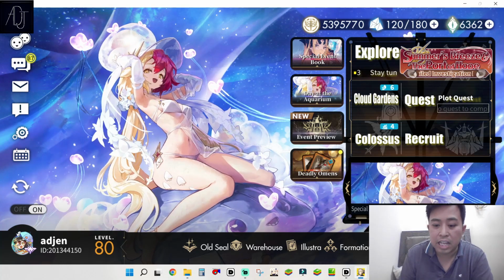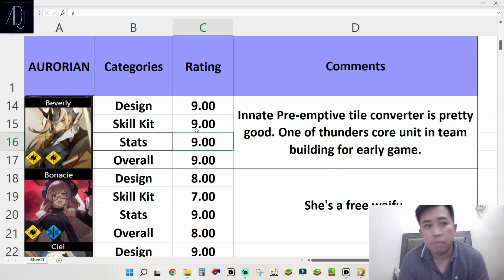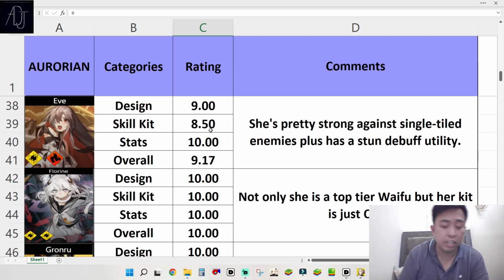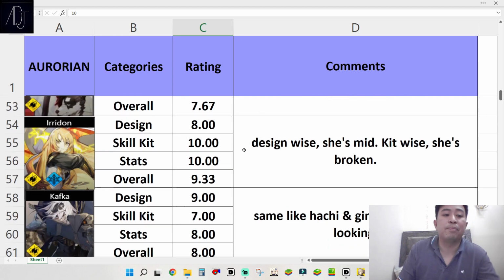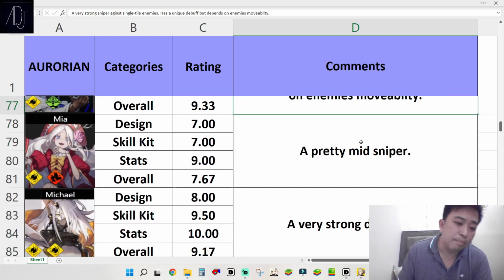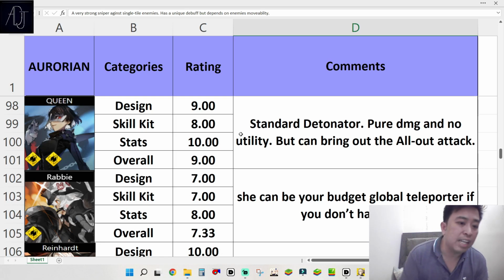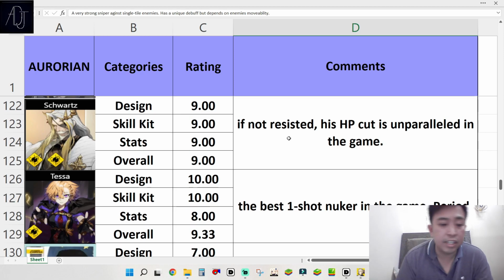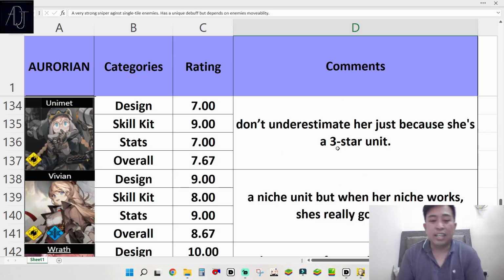Thunder Units Ratings! [Alchemy Stars]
Thanks!